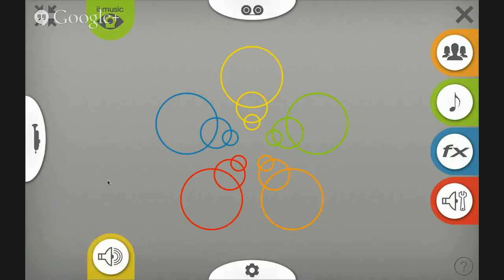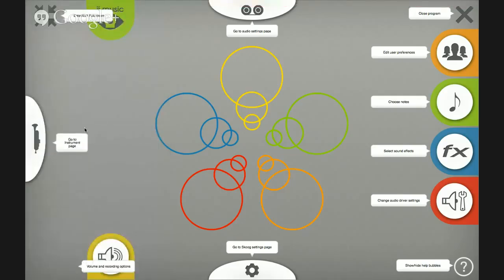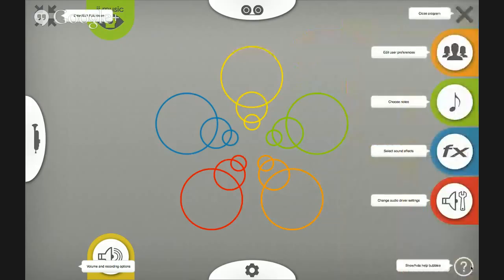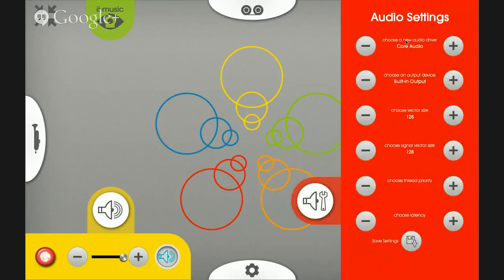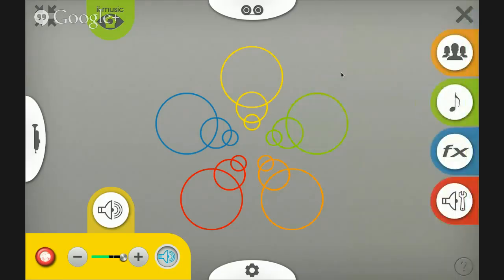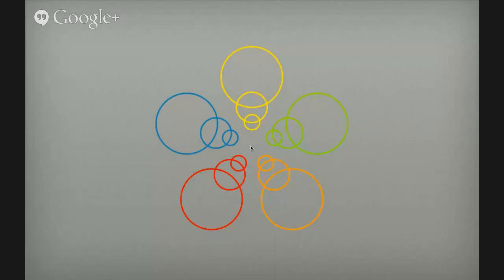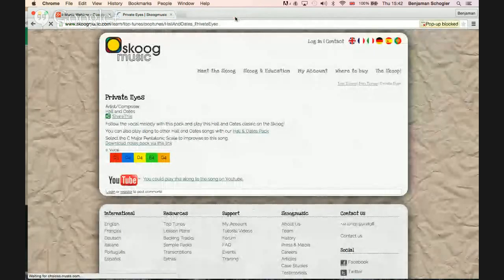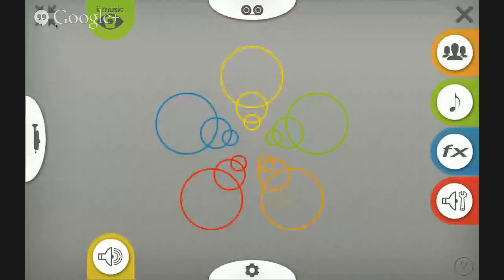Webinar: ii-Music - 7 May 2015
ii-Music is a new musical instrument for eyegaze, designed to be played with your eyes.  It operates using cursor position and "dwell to click” meaning that you can use it with almost any cursor control-based system, including head-trackers.

This webinar will show you how to get set up, and explore the main features and applications of the software.